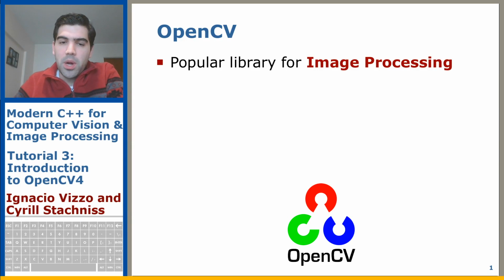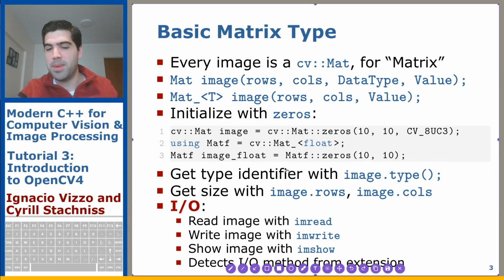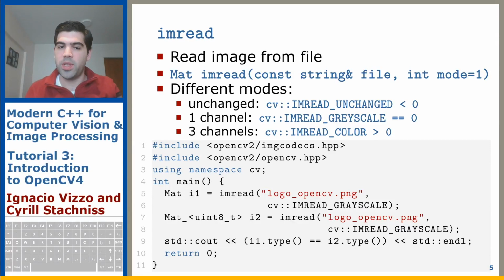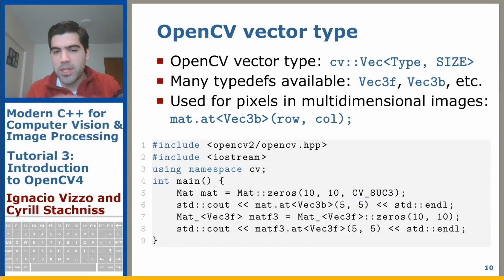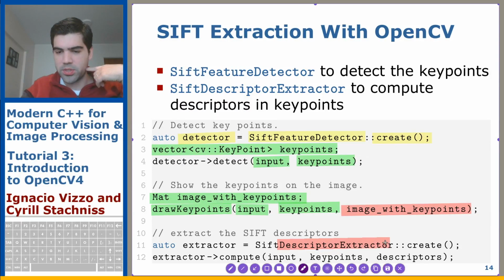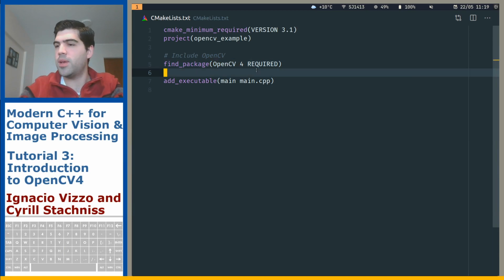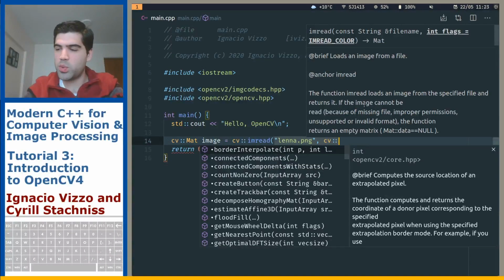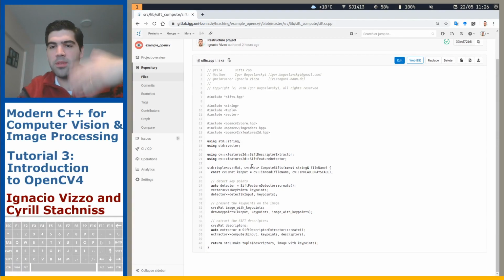[Tutorial ] OpenCV 4 C++ in GNU/Linux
In this short video, we see how to use the OpenCV4 library in a GNU/Linux dev machine.

This tutorial has been created to support the "MSR-03 - Modern C++ for Computer Vision (20201)" course taught at the University of Bonn.